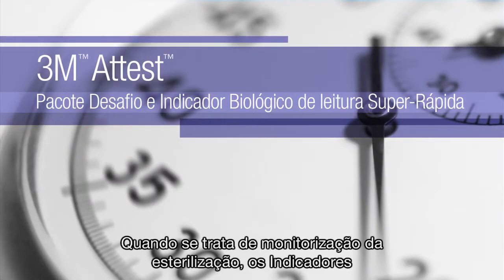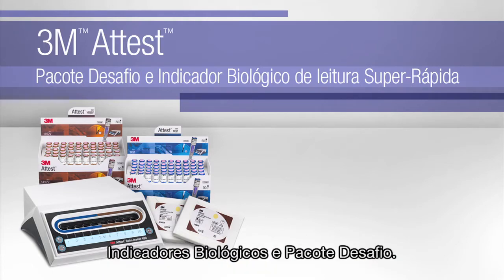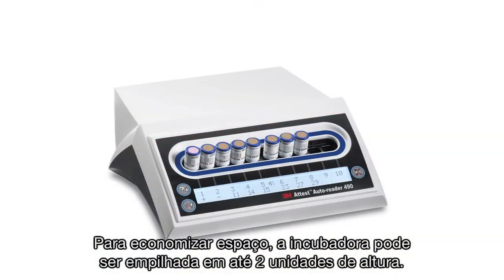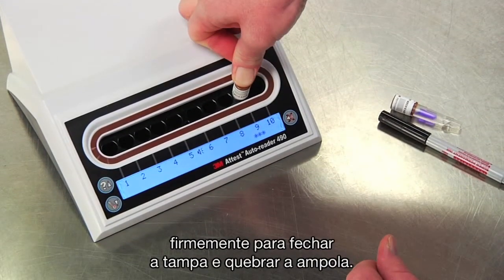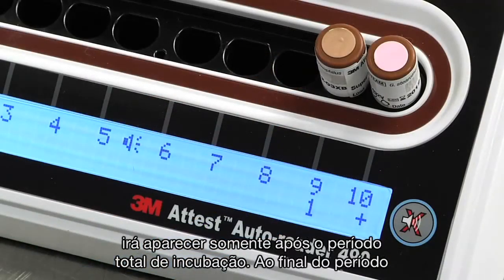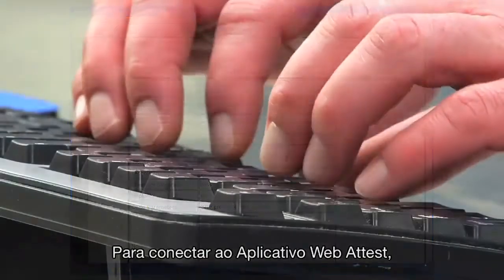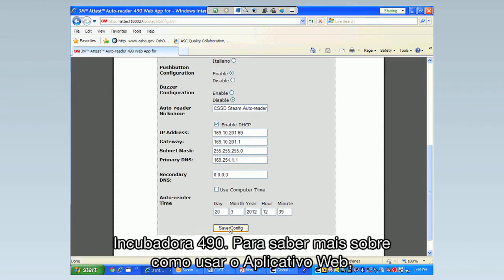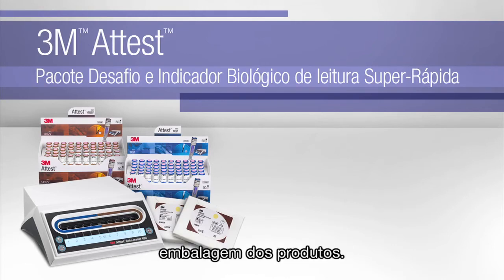Treinamento Indicador Biológico Super Rápido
Você já sabe que para cumprir o Art 98 da RDC 15, no monitoramento do processo de esterilização dos produtos para saúde implantáveis, deve usar um indicador biológico em cada carga.

E que esta carga só pode ser liberada para utilização após a leitura final negativa do indicador biológico.

O Indicador Biológico 3M Attest™ de Leitura Super Rápida dá resposta final negativa em apenas 1 hora!

3M garantia de qualidade.